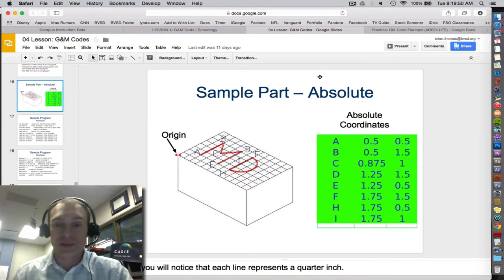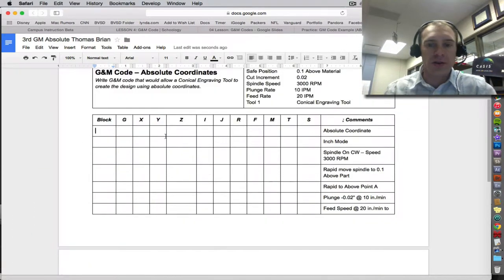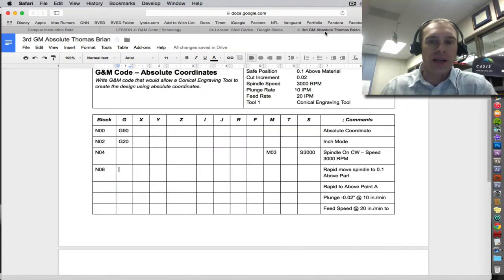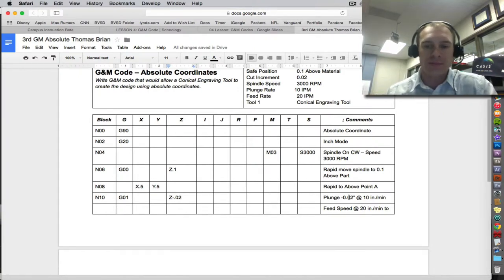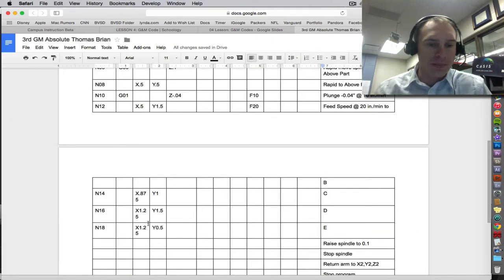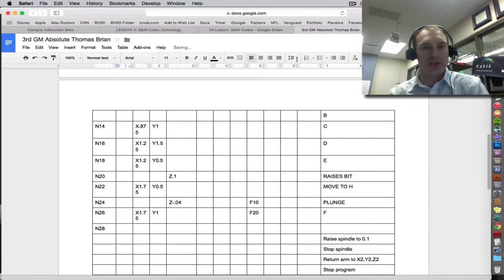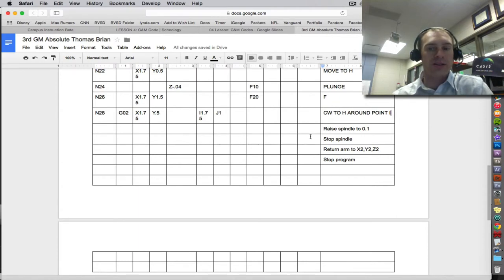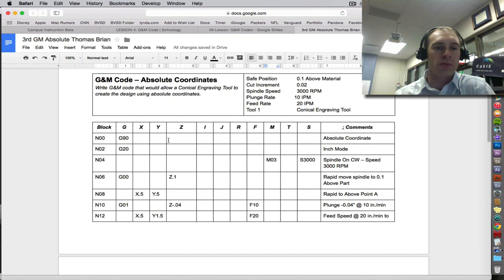Coding in Absolute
Watch this after G&M Code